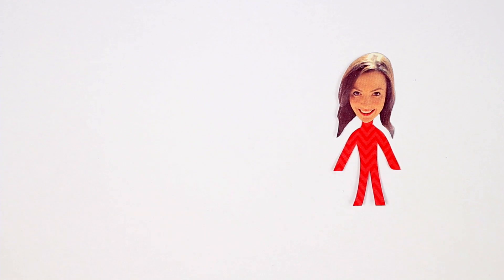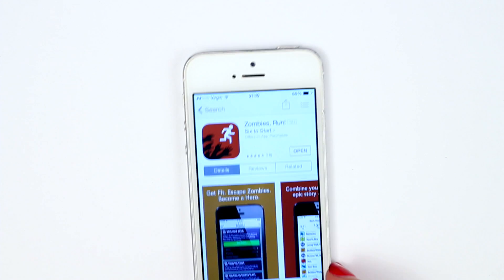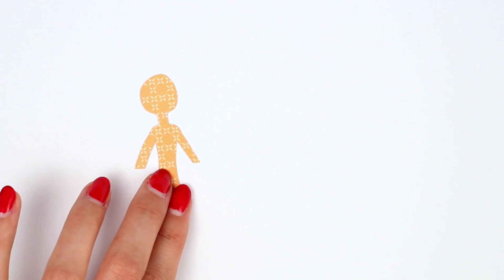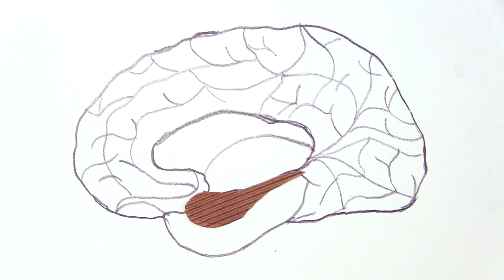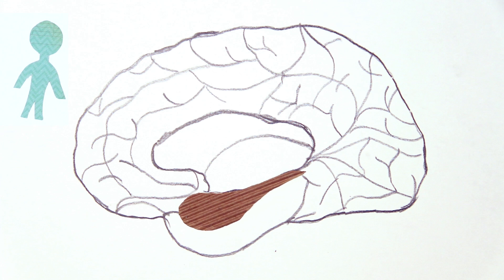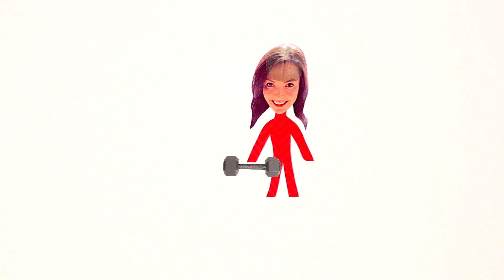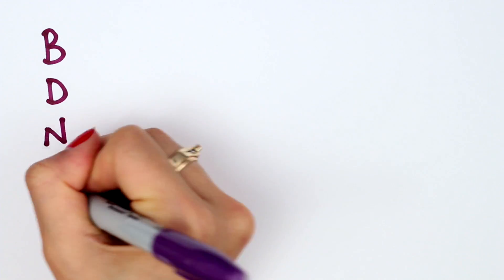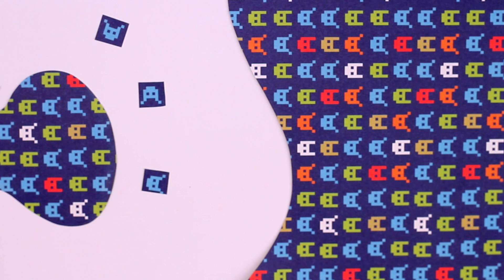How Exercise Can Improve Your Memory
Talking psychology, neuroscience & why we act the way we do.

Happy New Year! Here is one of the amazing powers of exercise.

BrainCraft is created by Vanessa Hill. Say hello on Twitter

References:

Chaddock, L., Pontifex, M. B., Hillman, C. H., & Kramer, A. F. (2011). A review of the relation of aerobic fitness and physical activity to brain structure and function in children. Journal of the International Neuropsychological Society,17(6), 975.

Erickson, K. I., Voss, M. W., Prakash, R. S., Basak, C., Szabo, A., Chaddock, L., ... & Kramer, A. F. (2011). Exercise training increases size of hippocampus and improves memory. Proceedings of the National Academy of Sciences,108(7), 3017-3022.

Hillman, C. H., Erickson, K. I., & Kramer, A. F. (2008). Be smart, exercise your heart: exercise effects on brain and cognition. Nature Reviews Neuroscience,9(1), 58-65.

Mattson, M. P. (2012). Evolutionary aspects of human exercise-born to run purposefully. Ageing research reviews, 11(3), 347-352.

Noakes, T., & Spedding, M. (2012). Olympics: Run for your life. Nature,487(7407), 295-296.

Sibley, B. A., & Etnier, J. L. (2003). The relationship between physical activity and cognition in children: a meta-analysis. Pediatric Exercise Science, 15(3).